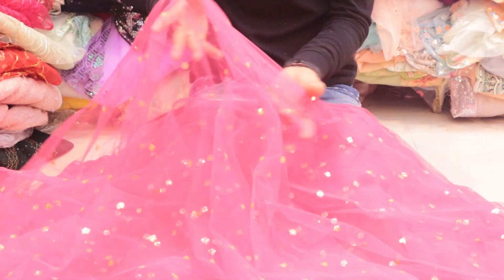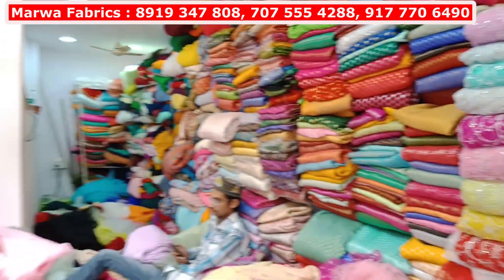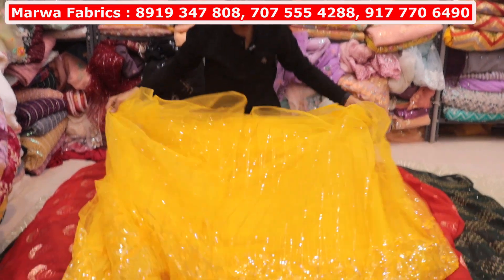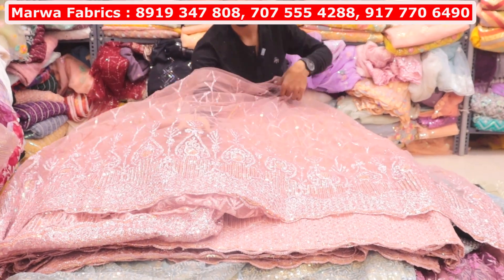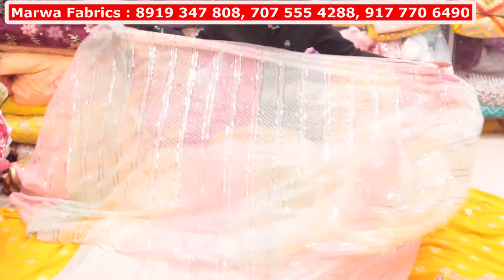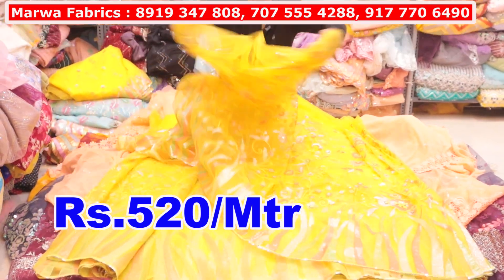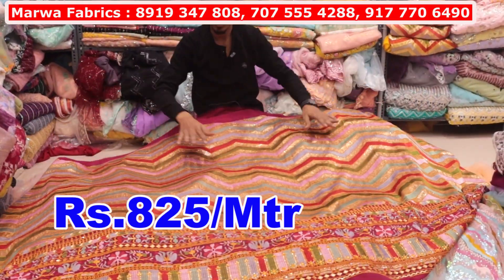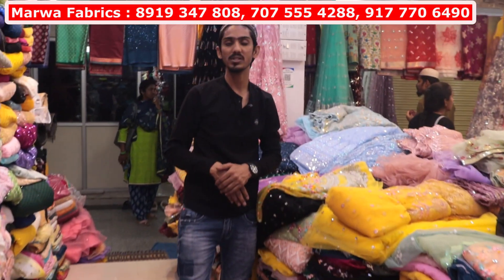Designer Fabrics For Long Frocks Crop Tops | Wholesale Retial Fabrics In Madina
Partywear Boutique Style Designer Work Fabrics | Lucknowi Chikankari Fabrics | 1 Mtr Available
Bollywood Style Partywear Fabrics Designs 2023 | Designer Fabrics Collection ఒక్క మీటరుకూడా ఇస్తారు

Shop Address :
Marwa Fabric
21-2-615, shop no.7,8,9,
JT Tower, Lower Ground Floor,
Urdu Gali, Patel Market
Hyderabad

Designer Fabrics For Long Frocks Crop Tops | Wholesale Retial Fabrics In Madina , Charminar Market is a vibrant and bustling market located in the heart of Hyderabad, India. It is known for its wide variety of shopping options, from wholesale dress materials to bridal collections, Pakistani suits, and luxury party wear frocks. The market is a popular destination for shoppers looking for the latest fashion trends and traditional Indian wear.

One of the main attractions of Charminar shopping is the wholesale dress materials. These dress materials are sourced from different parts of India and are sold at reasonable prices, making it a great option for budget-conscious shoppers. The fabrics available include cotton, silk, georgette, chiffon, and more. Shoppers can choose from a range of designs and colors, including work sarees, designer sarees, and Banarasi sarees.

Wholesale Pakistani suits are also a popular item in Charminar shopping. These suits are renowned for their intricate embroidery, vibrant colors, and stylish designs. Shoppers can choose from a range of styles such as sharara, gharara, and long frocks, among others. Pakistani readymade dresses are also available in a variety of styles and sizes, making it easier for shoppers to find the perfect fit.

Bridal collections are another highlight of Charminar shopping. The market offers a range of traditional and modern designs, including the Khada Dupatta, a traditional garment worn by Hyderabadi brides. It is a long scarf that is draped over the head and worn over a bridal dress, giving the bride a regal look. Shoppers can also find a range of bridal bangles, jewelry, and pearls to complete their wedding look.

Luxury party wear frocks are another popular item in Charminar shopping. These frocks are perfect for special occasions and feature intricate embroidery, elegant designs, and rich colors. Shoppers can also find a range of pakistani lawn cotton suits, perfect for everyday wear in the hot Indian climate.

Charminar street shopping is a must-do for anyone visiting Hyderabad. The streets are lined with small shops and vendors selling everything from handicrafts to street food. Visitors can also find a range of traditional Indian clothing, such as salwar kameez and kurtis, at affordable prices.

In conclusion, Charminar shopping is a unique and exciting shopping experience for fashion enthusiasts. With its wide range of dress materials, bridal collections, Pakistani suits, and luxury party wear frocks, the market offers something for everyone. Visitors can also explore the streets of Charminar for traditional Indian clothing and handicrafts, making it a great destination for tourists.